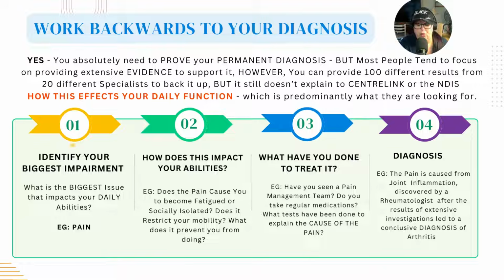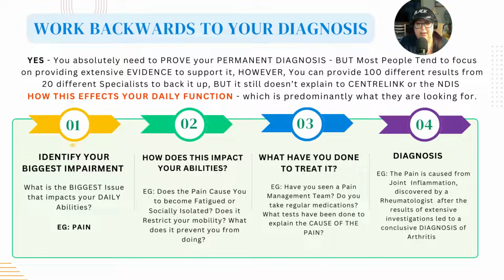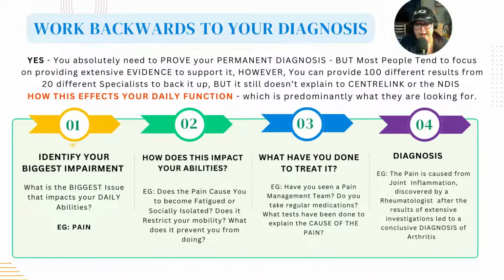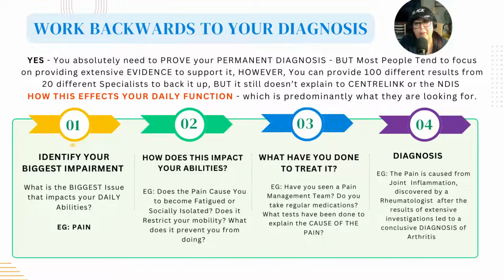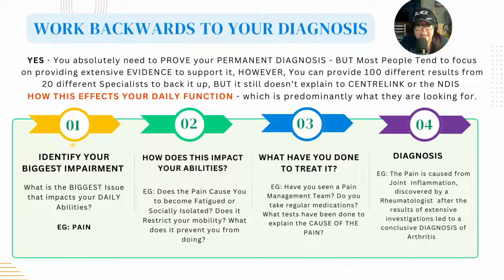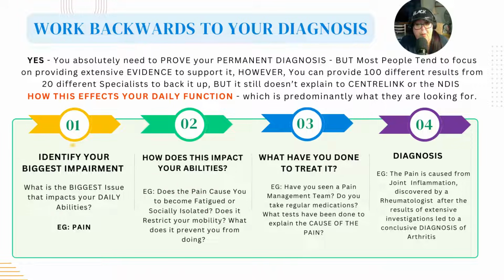Increase your chances for SUCCESS right here!!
What is involved in an OCCUPATIONAL THERAPY FUNCTIONAL ASSESSMENT and why it is so IMPORTANT to include it in your APPLICATION for BOTH the DISABILITY SUPPORT PENSION and an NDIS ACCESS REQUEST